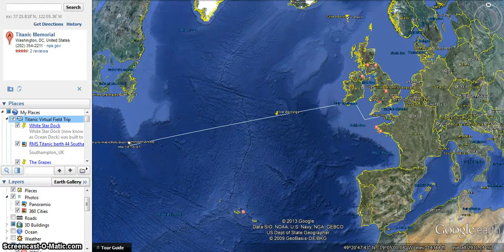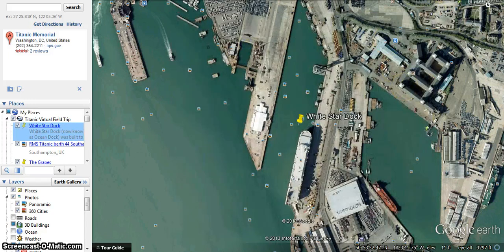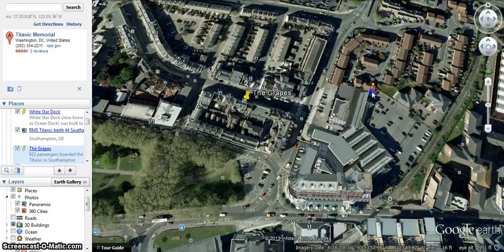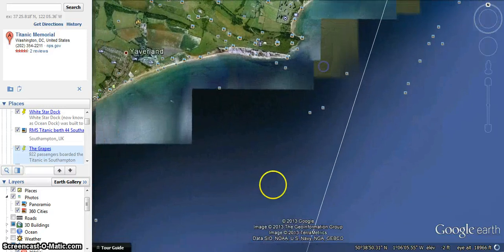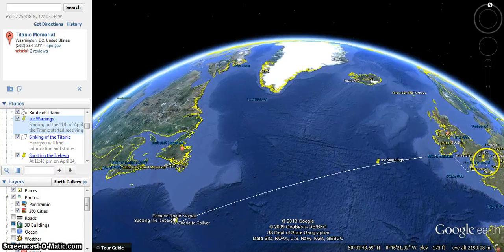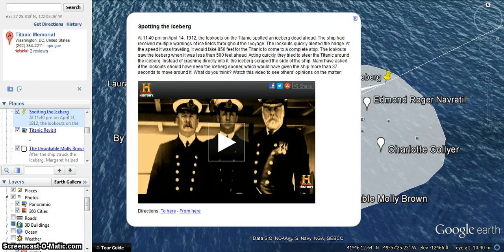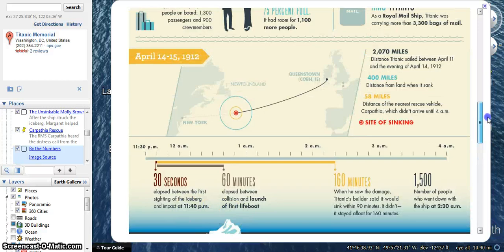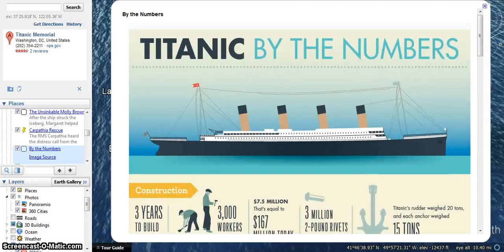Titanic Virtual Field Trip Part 1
A virtual field trip showing the journey of the RMS Titanic. Part 1 includes leaving port, warnings about icebergs, and spotting the iceberg. The intention of this virtual field trip is to go over it quickly as a class, but later let students return and explore it on their own.